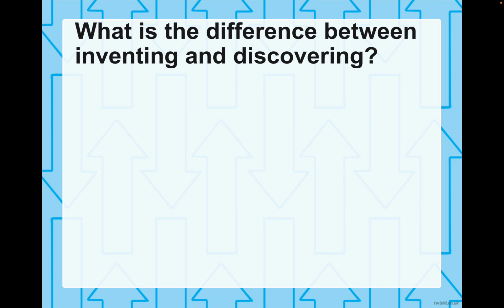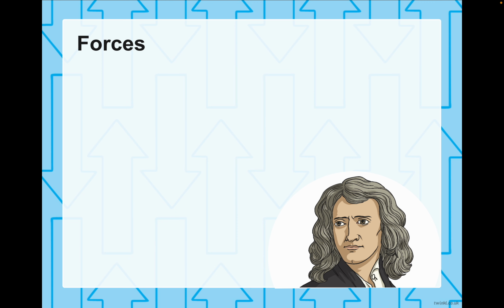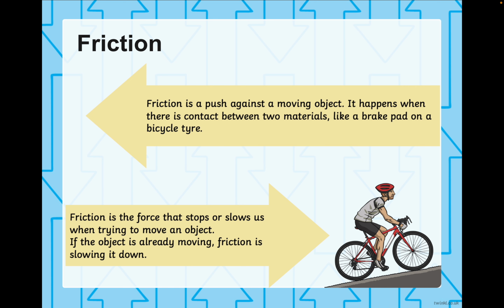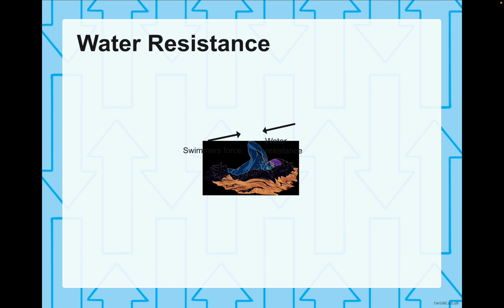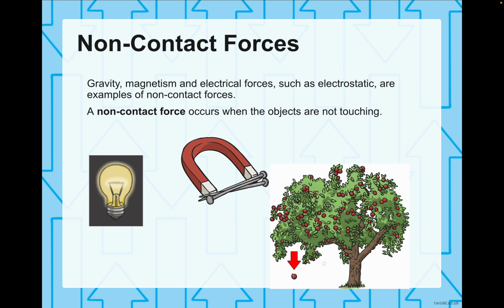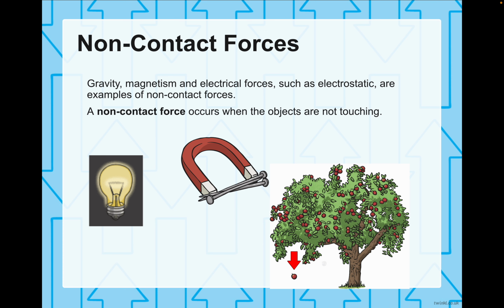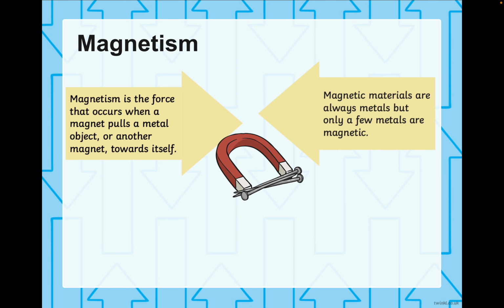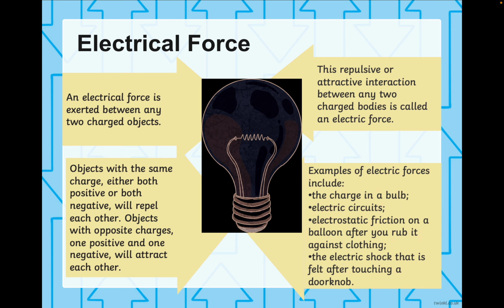KS3 Physics, Forces simply explained!